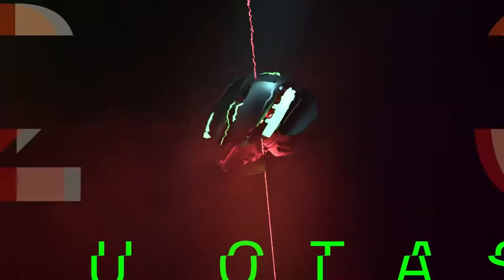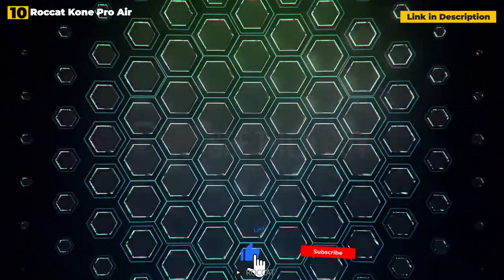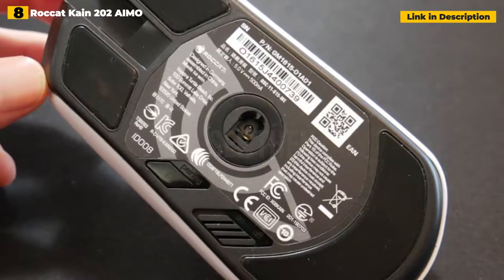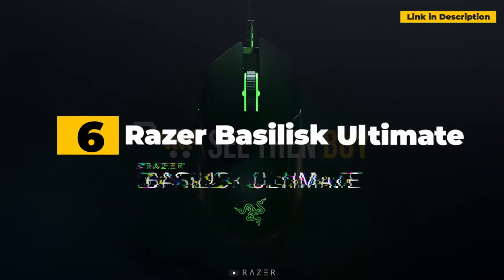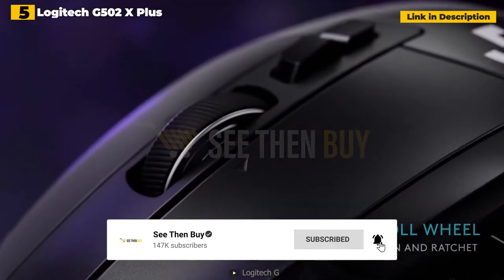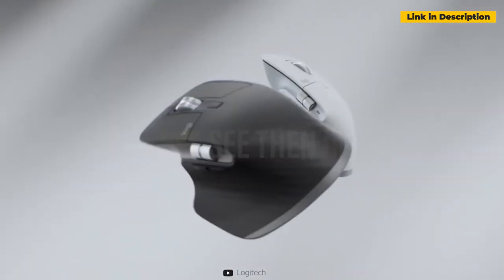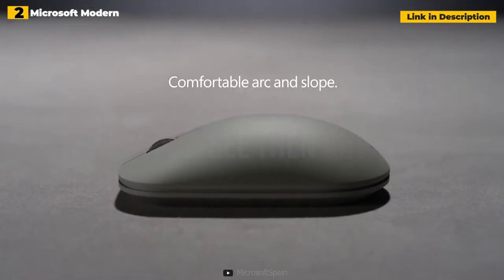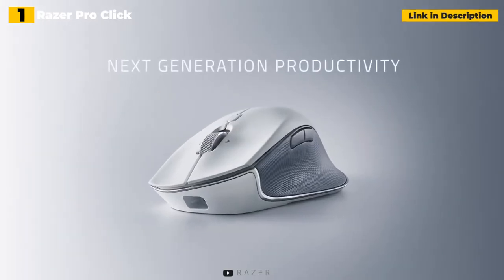Top 10 Best Wireless Mouse [2023]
➜ Links to the Top 10 Best Wireless Mouse 2023 we listed in this video (Amazon Link):

► AMAZON Links◄
➜ 10. Roccat Kone Pro Air
➜ 9. HyperX Pulsefire Dart
➜ 8. Roccat Kain 202 AIMO
➜ 7. Apple Magic Mouse 2
➜ 6. Razer Basilisk Ultimate
➜ 5. Logitech G502 X Plus
➜ 4. Logitech MX Master 3S
➜ 3. Razer DeathAdder V3 Pro
➜ 2. Microsoft Modern Mobile Mouse
➜ 1.